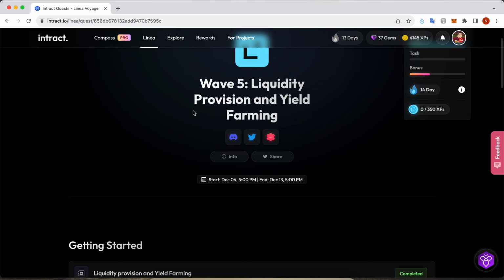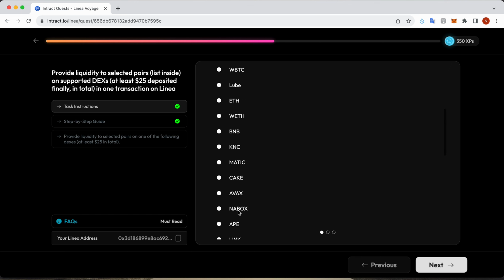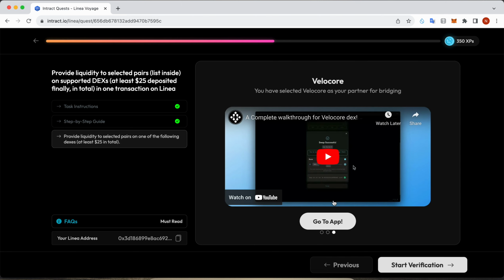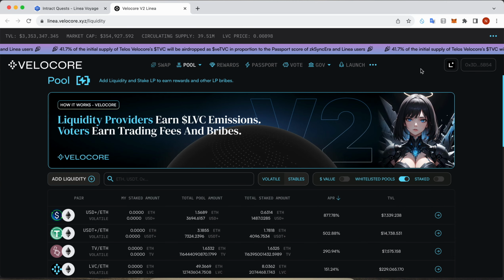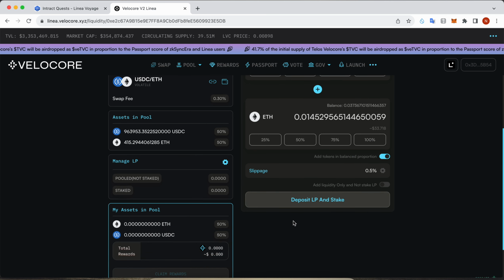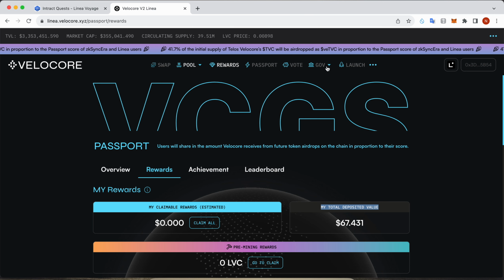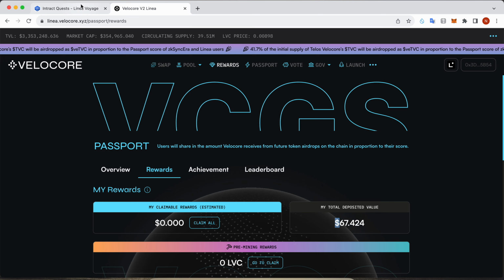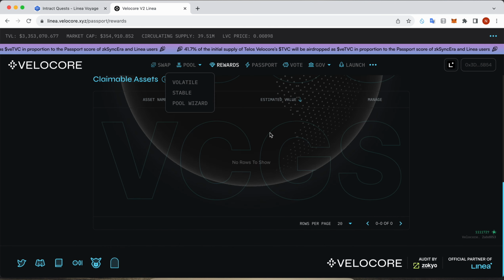Linea Airdrop - Wave 5: Liquidity Provision and Yield Farming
This video shows step by step guide to participate in Wave 5th of Linea task.